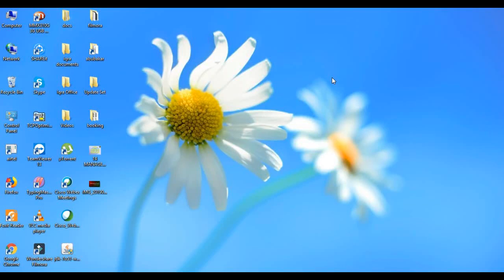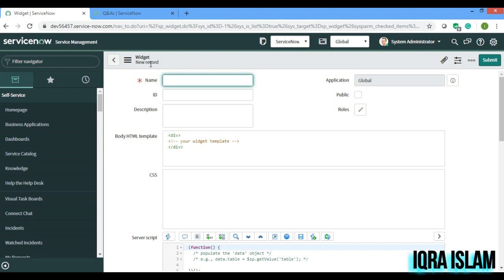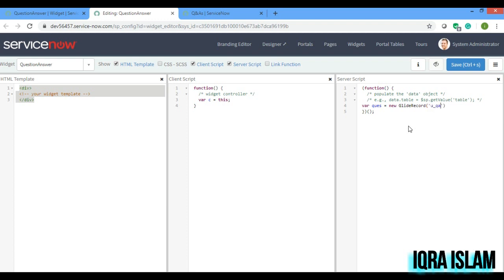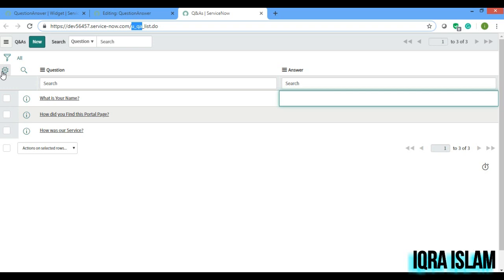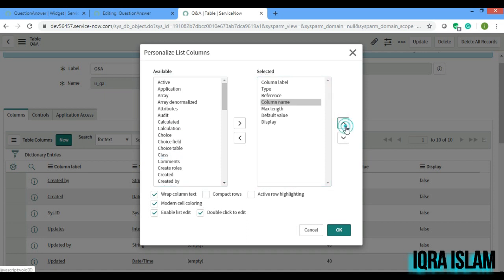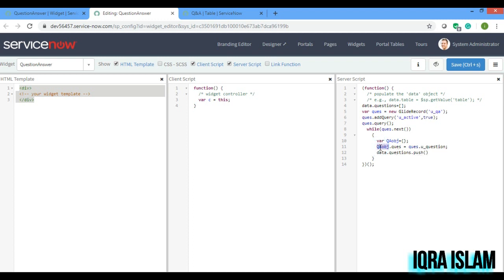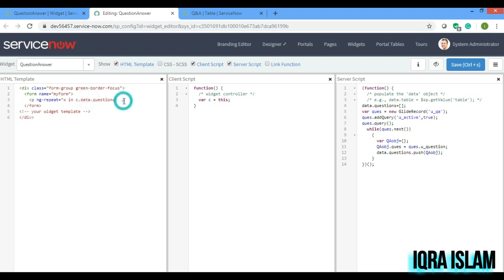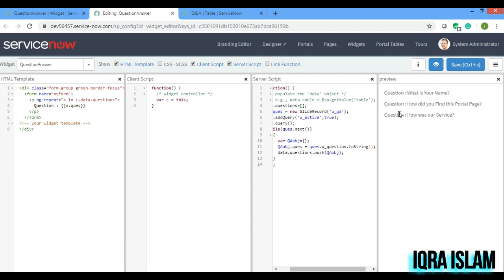Servicenow Portal (Part 11a) - Question and Answer Modal Widget Part1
Calling the questions from the backend dynamically and updating the answers dynamically .
Creating a table and popping the questions from the table.